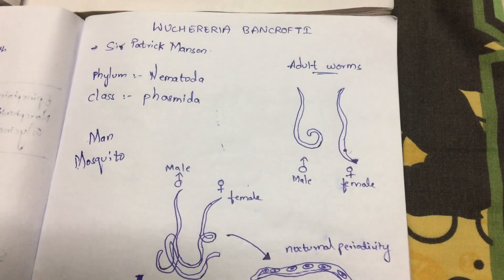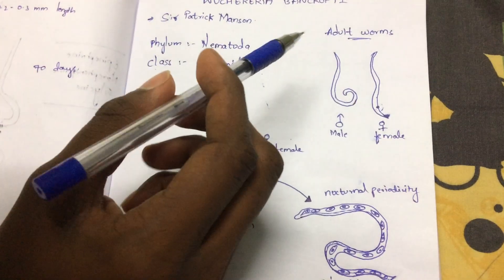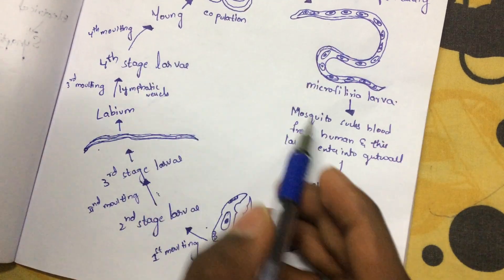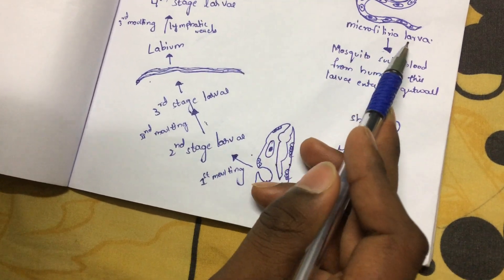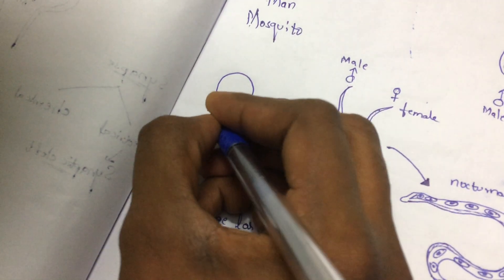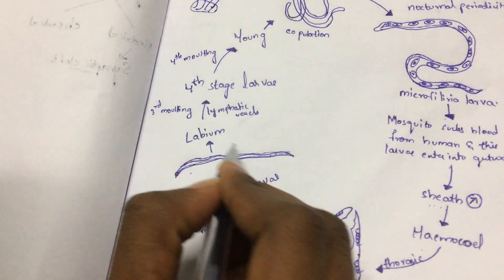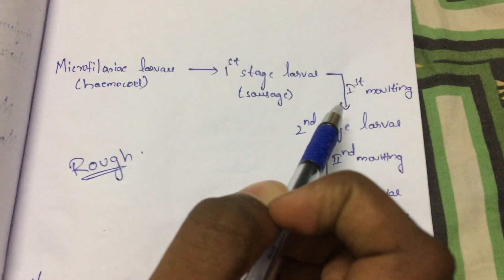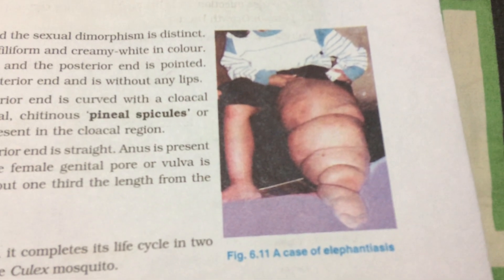Elephantiasis, Wuchereria bancrofti || By Phanindra gupta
- It is a virus which causes elephantiasis